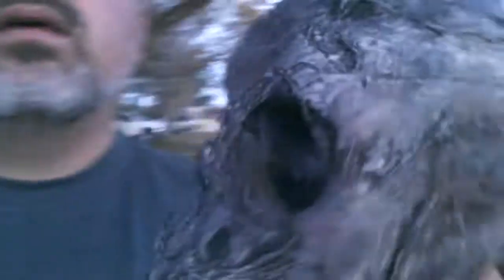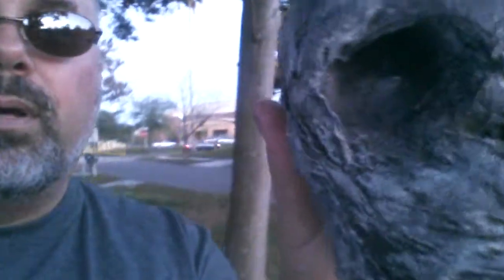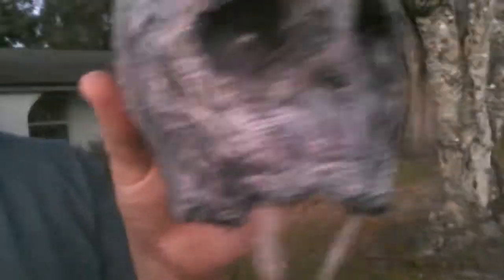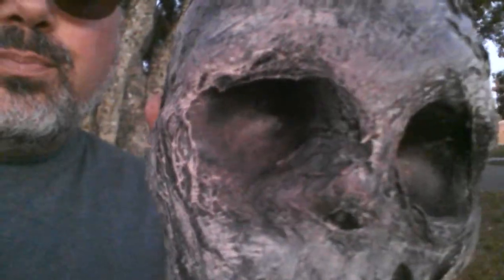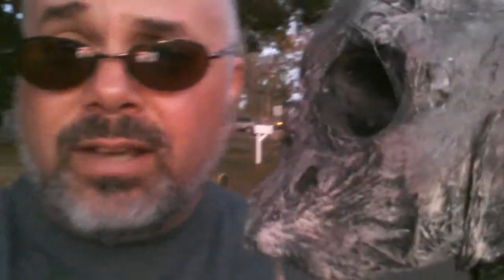What's lurking in my tree?